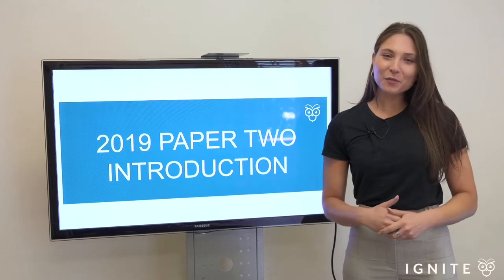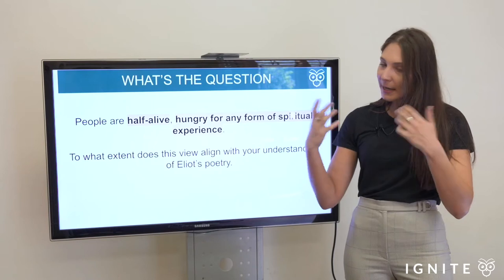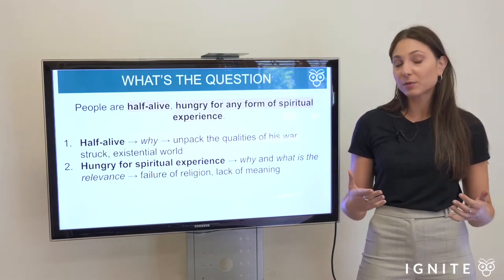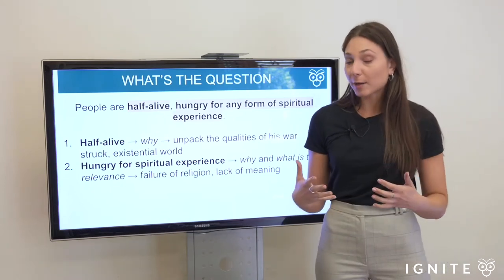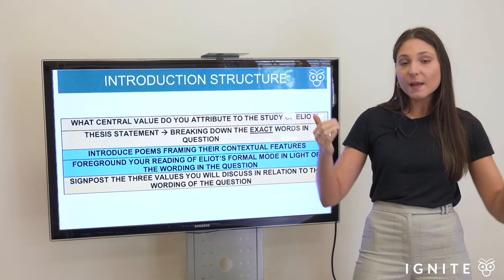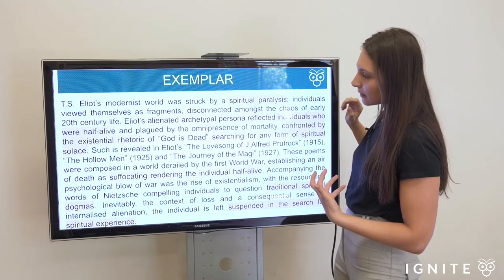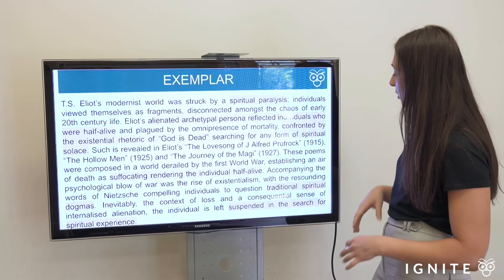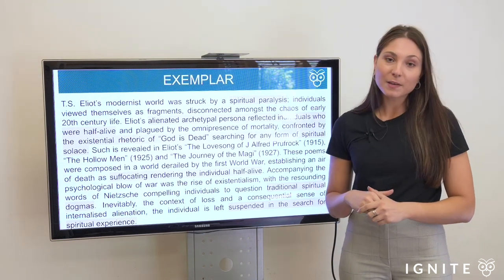How to Write an Essay Introduction on T.S. Eliot (+ Band 6 Example)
Learn how to write an essay introduction on T.S. Eliot's poetry. In this video, we provide an example based on the 2019 HSC exam.  To access our specialised HSC resources, please